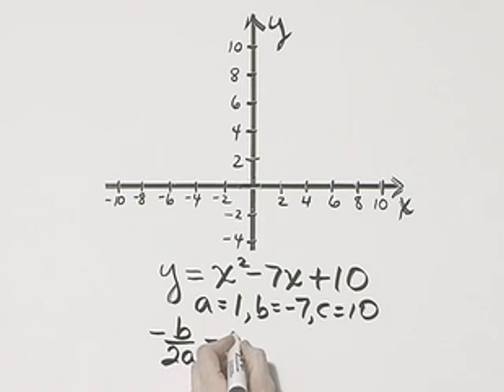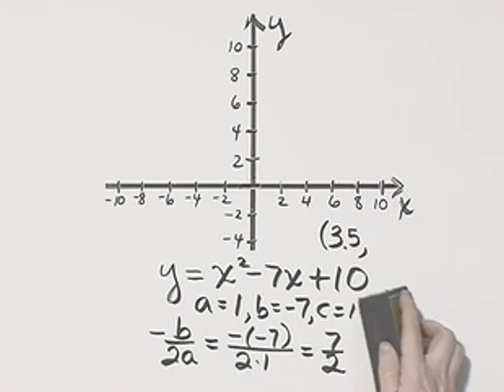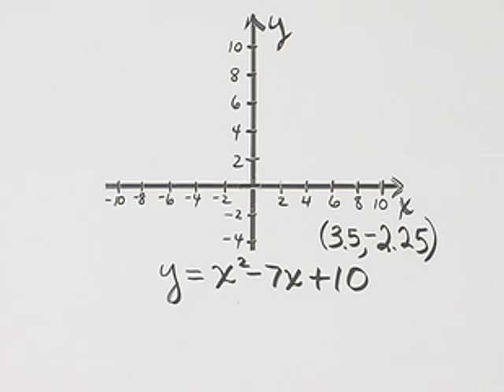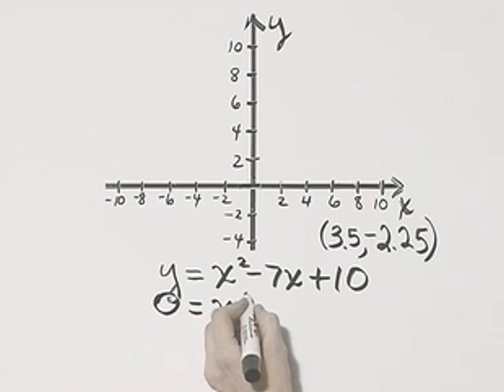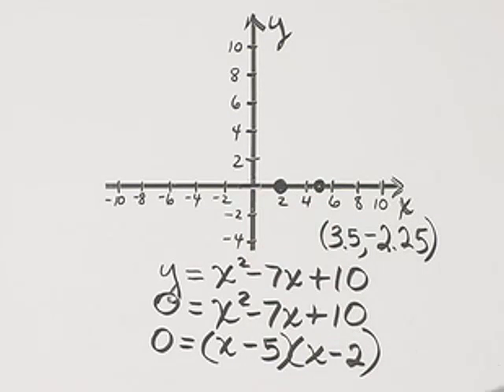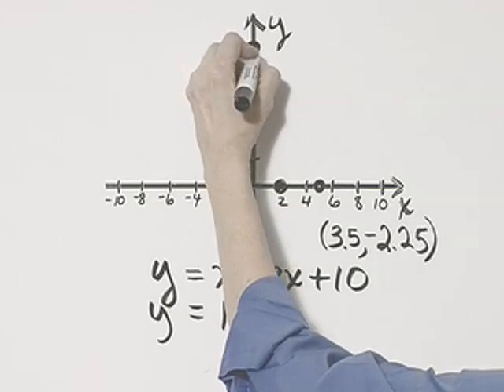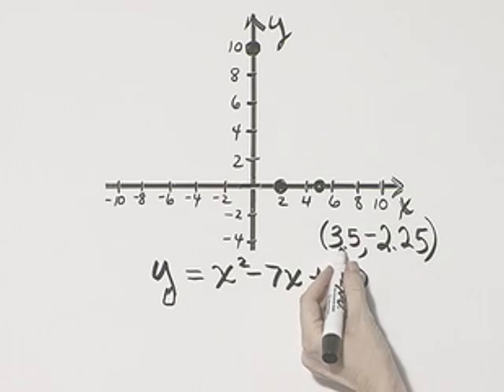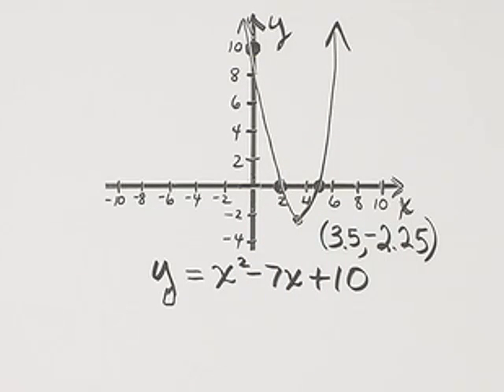Martin-Gay Beginning Algebra 7th Ed. Ch. 9 Ex. 22